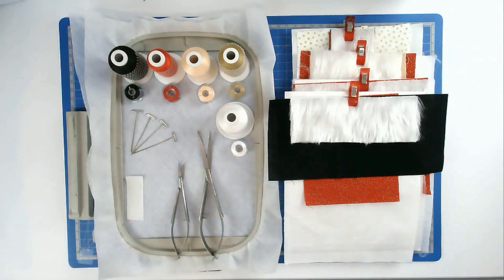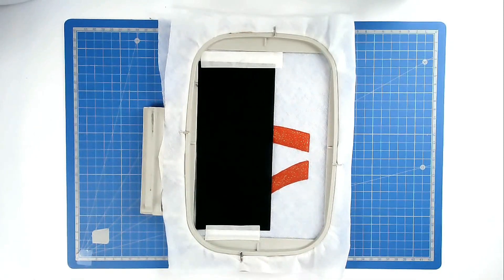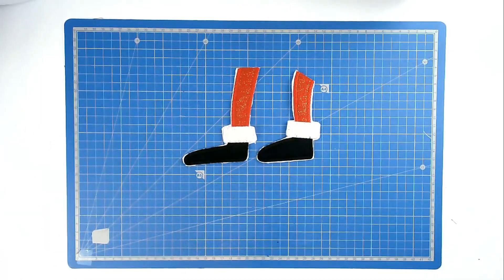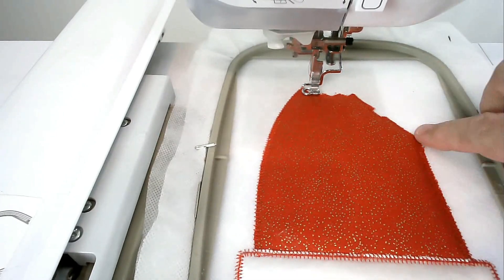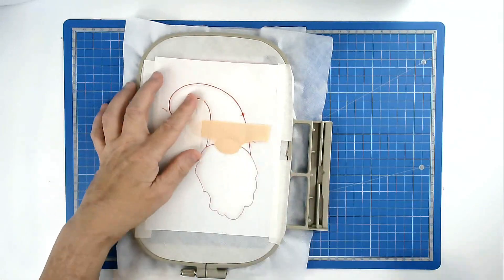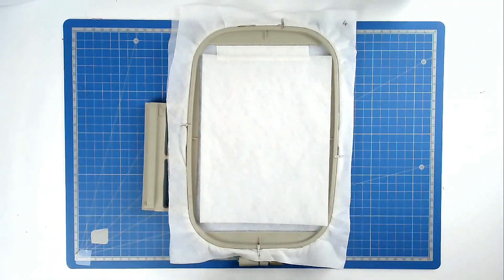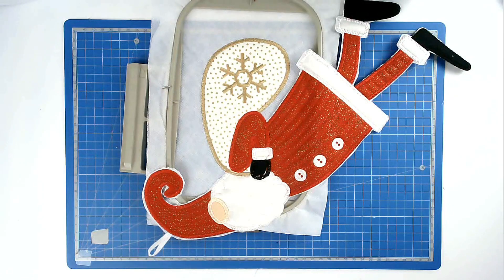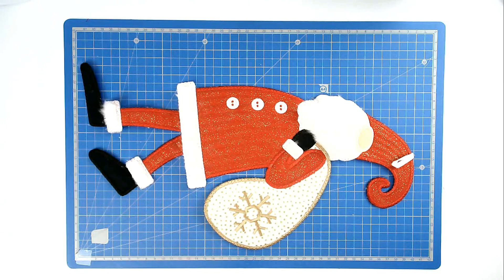Brother Kreative Kiwi Colab - Large Whimsical Santa - by Kreative Kiwi Embroidery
Brother x Kreative Kiwi collab
Get this exclusive in-the-hoop Santa design for free!
To celebrate the launch of Brother’s new blog, we’ve teamed up to offer this large Whimsical Santa design for free.

While you’re there, why not check out their other free embroidery, sewing, quilting and craft projects. And sign up to their newsletter.

This offer is only valid until 31 January 2023. After that, you’ll need to buy the pattern from Kreative Kiwi Embroidery.

Use this link as of the 1st February 2023 - DST, EXP, HUS, JEF, PES, VIP, VP3 and XXX formats will be available to buy as of this date.

Amazon.co.uk
Amazon.fr
Amazon.de
Code: 42C2021EU -  Use it at the checkout.

Amazon.ca
Code: 42C2021CA - Use at the checkout

Code: simthread120 at the checkout

If you have any problems with this promotion please contact Simthread directly as there isn't anything that I can help you with. They set and manage any and all Simthread promotions and discounts around the world. You can contact them via their facebook page or group.

MY SUPPLIES

All my other supplies are from Amazon including my large squizzors. They are listed as aquarium precision pinch action scissors. My small squizzors are REUSER brand and available online but you would need to do a google search for them in your country.

OU J'ACHETE MES PRODUITS EN FRANCE

Le stabilisateur hydrosoluble: Pour tout qui a un bord brodé
shorturl.at/dfiSU

Le stabilizateur a couper - Pour tout qui n'a un bord brodé
shorturl.at/adST0

Hoop sizes
4x4 inch - 100 x 100 mm
5x7 inch - 130 x 180 mm
6x10 inch - 160 x 260 mm
8x8 inch - 200 x 200 mm
10x16 - 273 x 404 mm
8x10 inch - 200 x 260 mm
8x12 inch - 200 x 300 mm